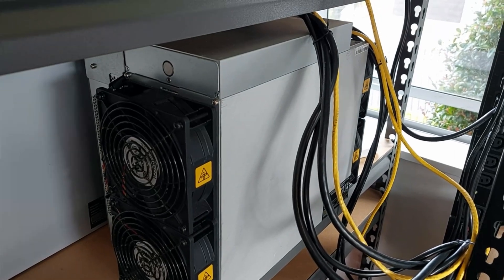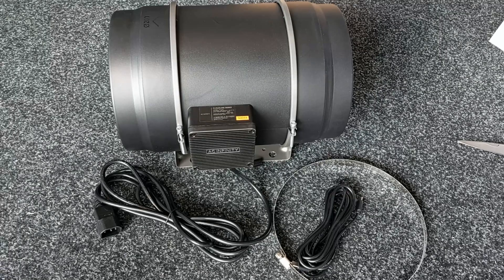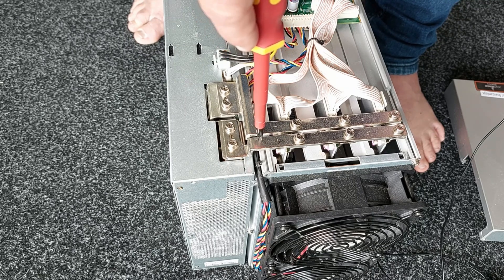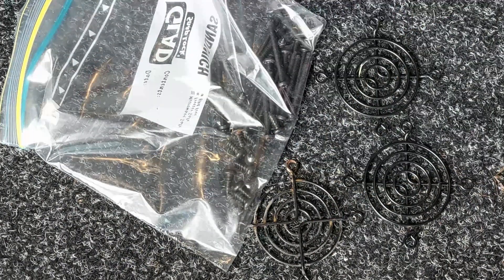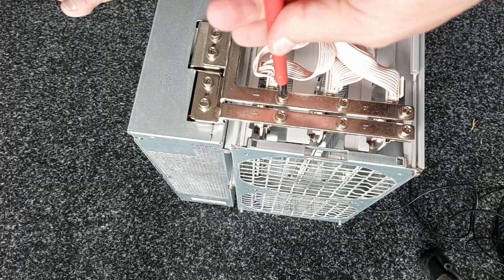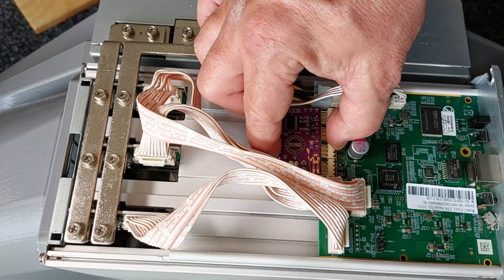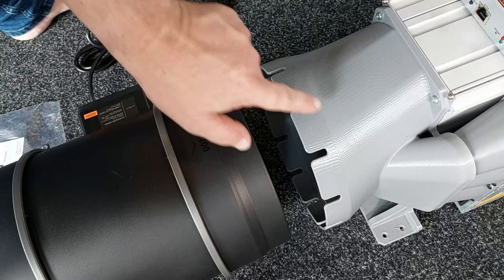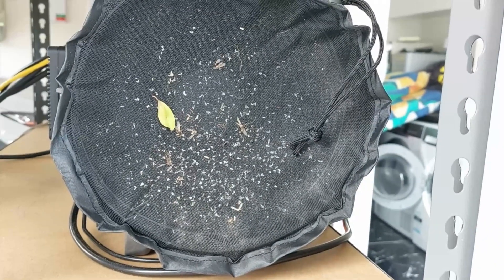S19 go Shhh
Are you using a Bitmain S19 at home?  Do you wish it was a lot quieter?  Check out the Fruition Designs silencer kit with the Njord fan controller and an AC Infinity Cloud T8 fan.